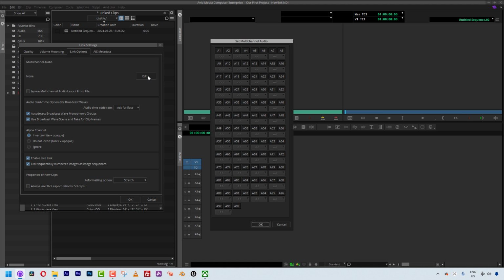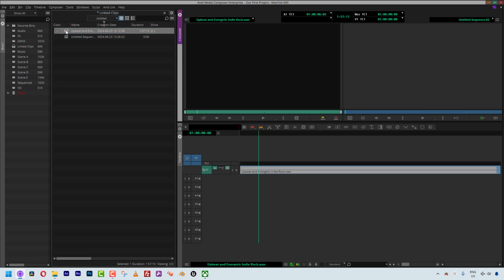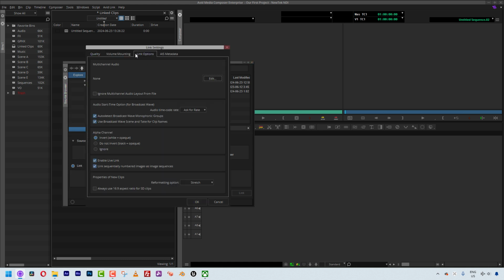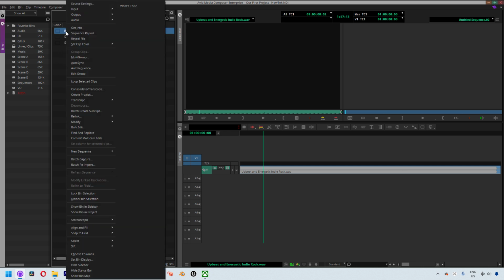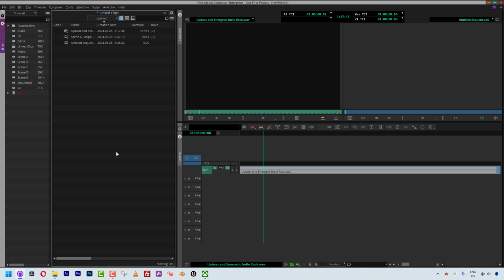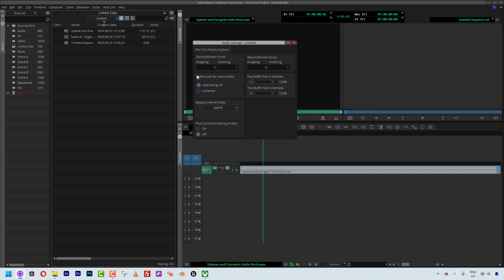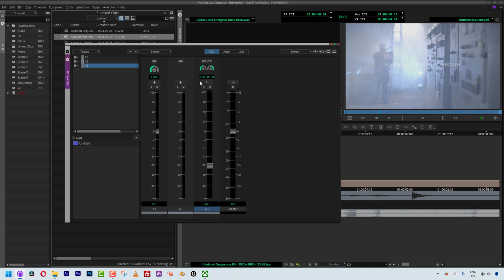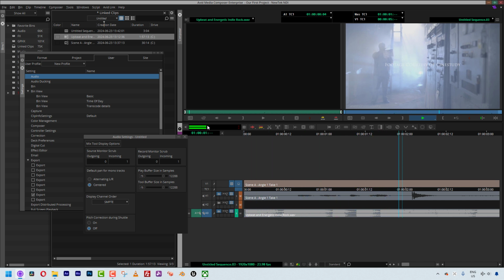Let's Edit with Media Composer Lesson 26 - Audio Basics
So, we're moving away from video in the next few lessons, as we're going to focus on Audio.  To be honest, you might spend more of your editing days working on audio, than any other aspect of your productions, and we want to start out with a little bit of an enigma in Media Composer, and that's how it deals with multi-channel audio.  What should be something that might seem simple out of the gate requires a little bit more thought, before you jump in head first.  In this lesson, we'll focus on bringing in multi-channel audio, as well as audio behavior in your timelines.

02:03 - Mono tracks panned to stereo
06:00 - Link Settings
09:57 - The Modify Command
12:02 - Audio Settings
13:07 - Timeline behavior

Looking for a previous version of Media Composer that's no longer available, you can download it